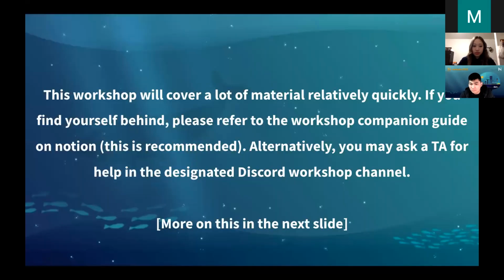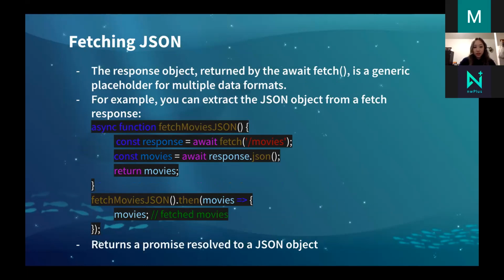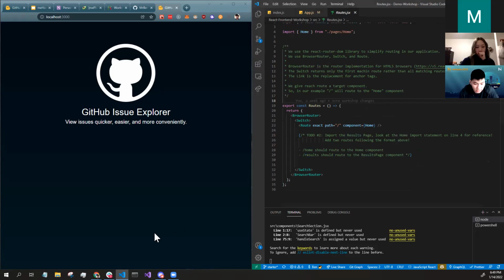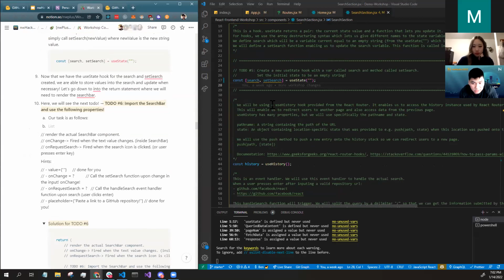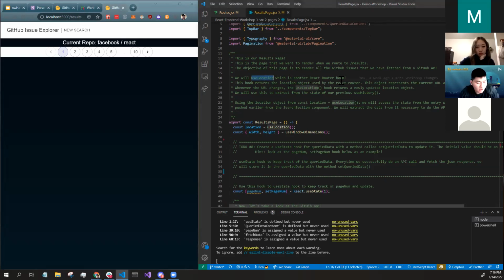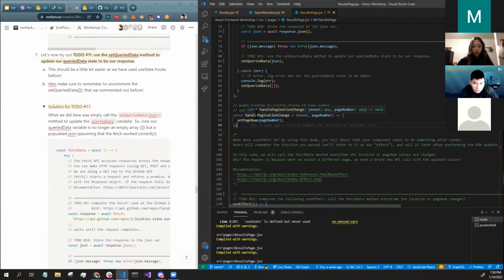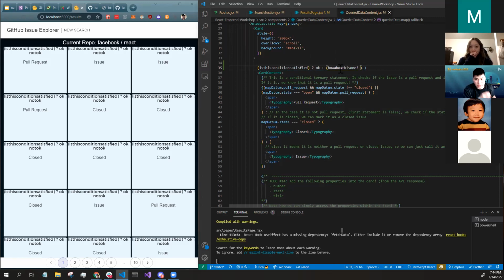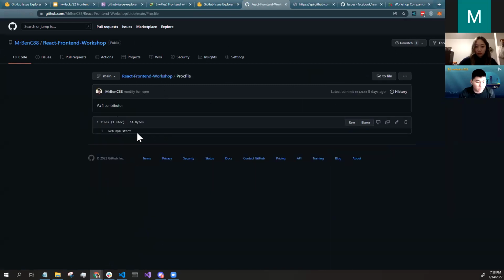Frontend w/ React and Heroku - nwHacks 2022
Join Ben and Sam and learn about making a GitHub issues explorer in React using the GitHub API and deploy it with Heroku! This is a pre-hackathon workshop from nwHacks 2022.